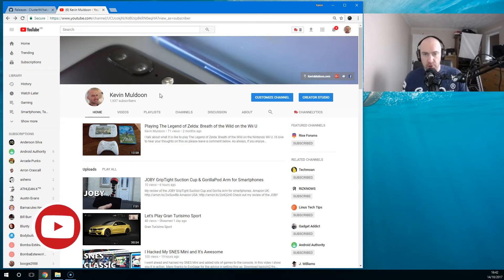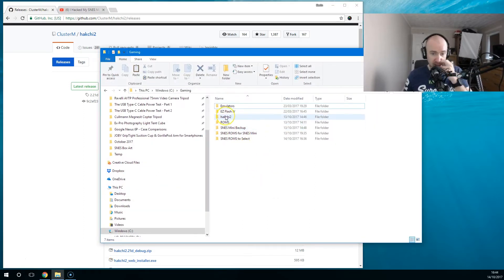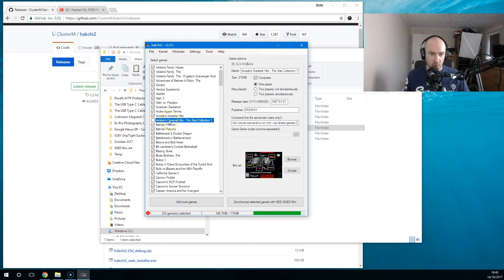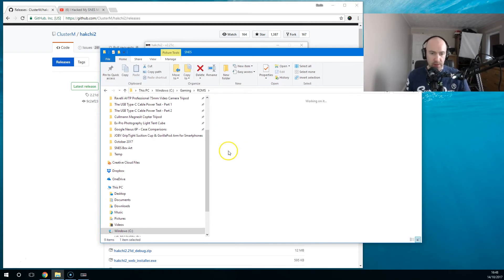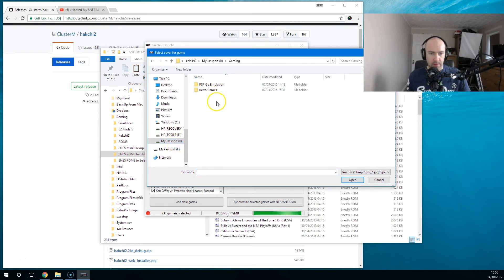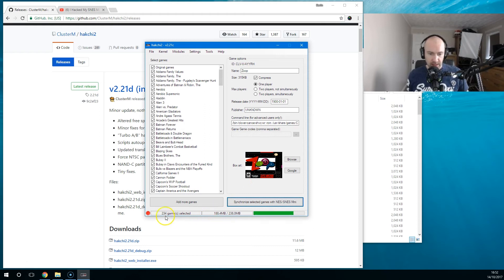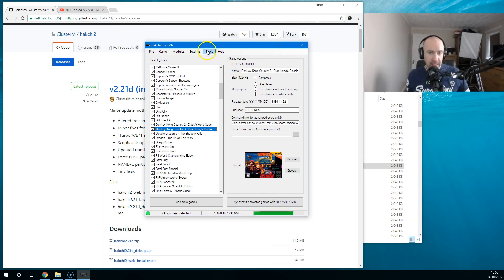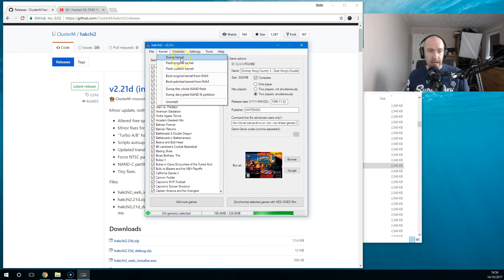How to Hack Your SNES Classic Mini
I show you how to hack your Nintendo SNES Classic Mini with Hakchi2.

Kevin